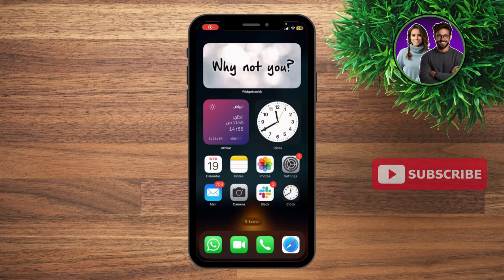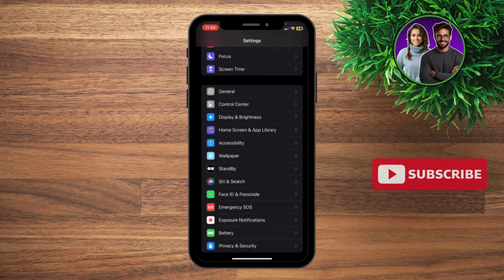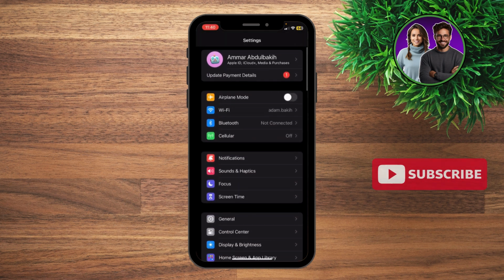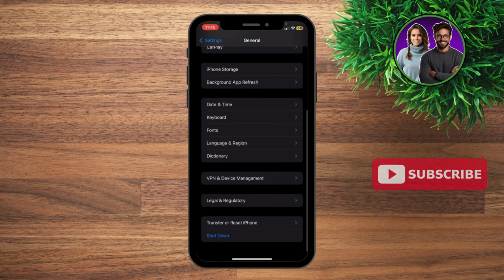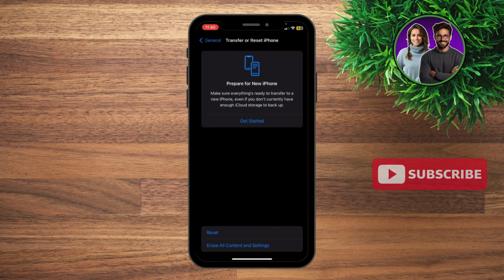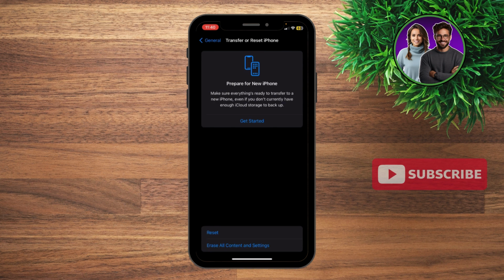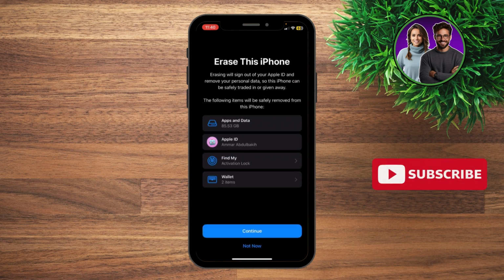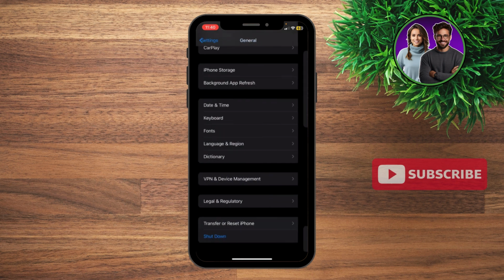How to Turn Off Find my iPhone Without Apple ID Password (2025)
How to Turn Off Find My iPhone Without Apple ID Password

Hey everyone! 👋 In this video, I'll show you how to turn off Find My iPhone without needing your Apple ID password. 📱🔒 We'll explore methods to disable this feature through device settings and recovery options.